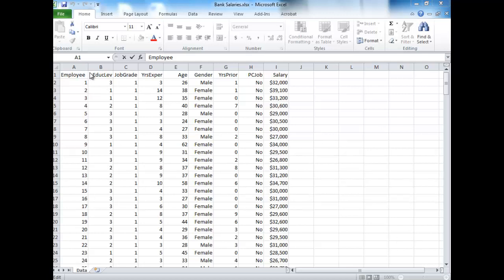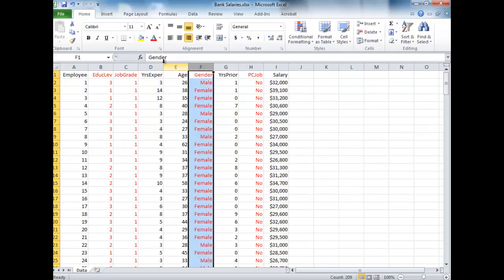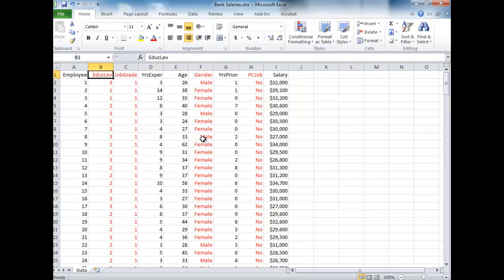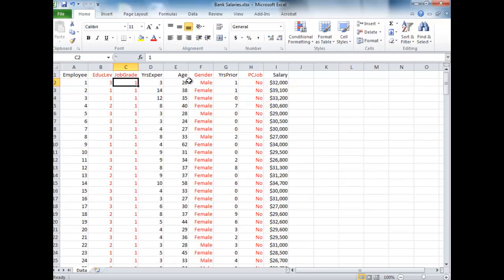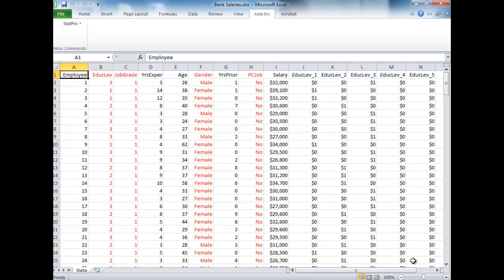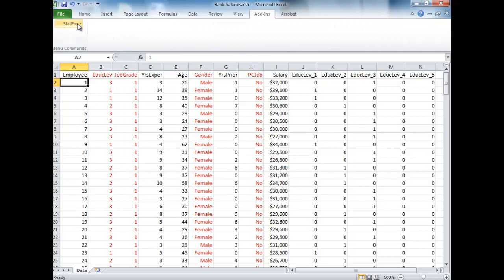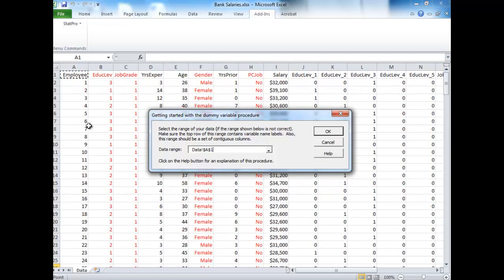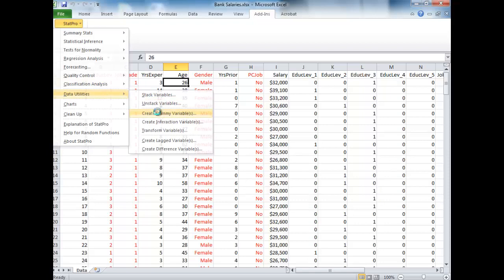3a Creating Dummy Variables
How to create Dummy Variables in StatPro (in Excel)